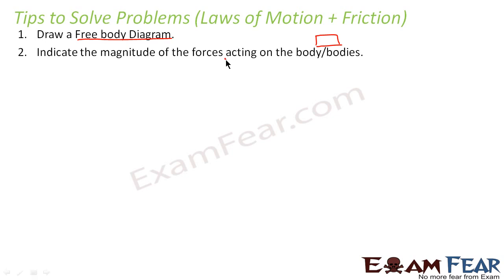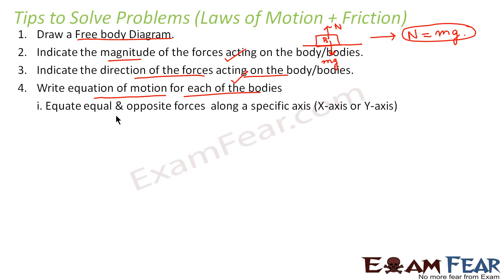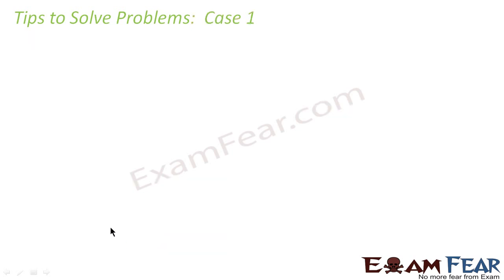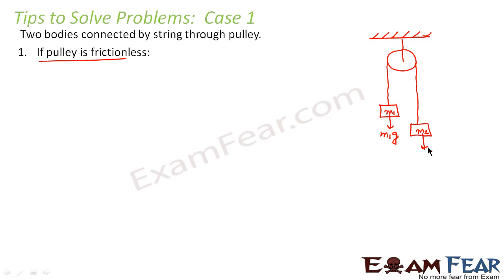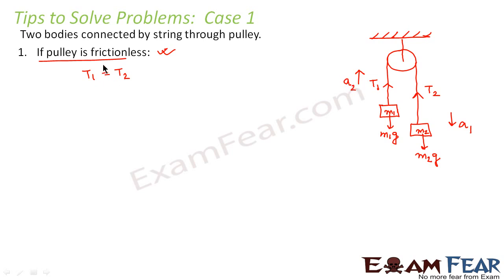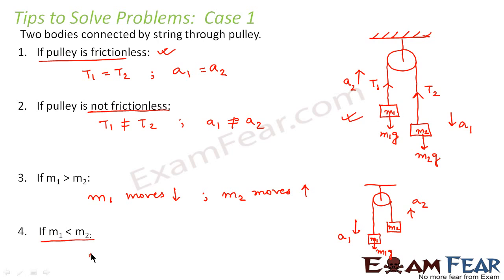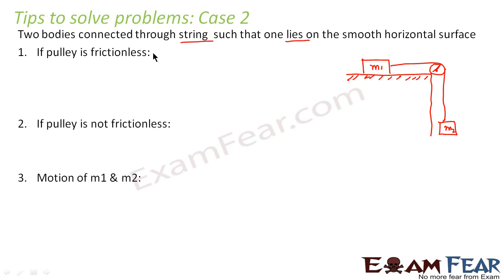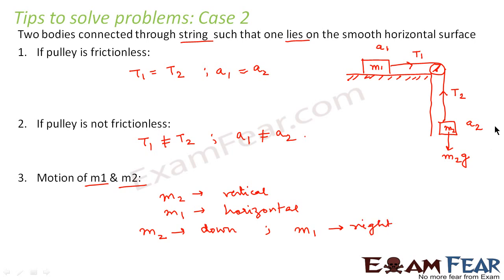Physics Laws of motion part 17 Tips to solve Problems CBSE class 11